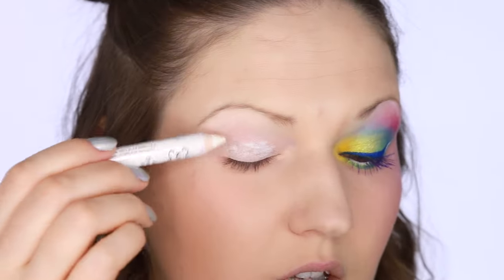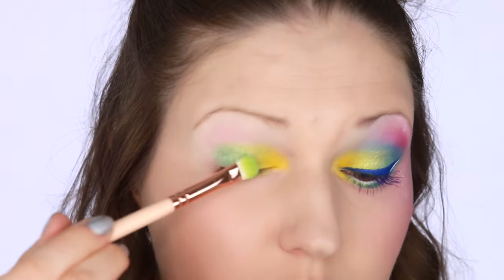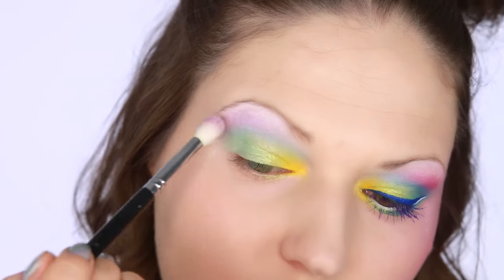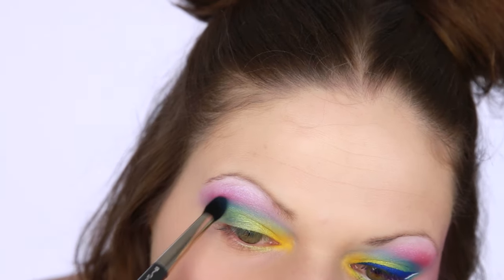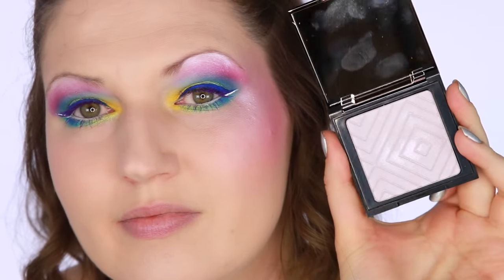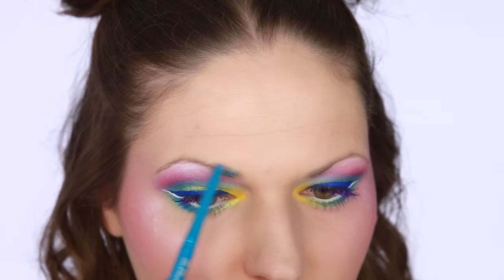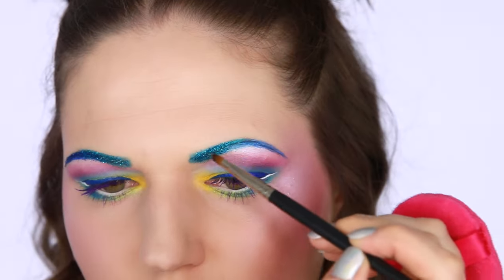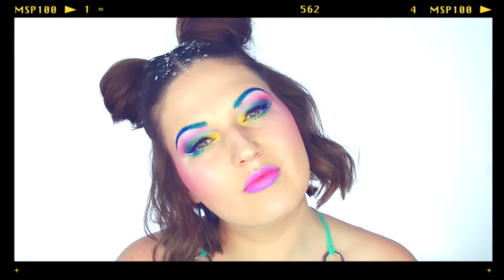UNICORN Coachella Festival Makeup & Glitter Hair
Unicorns, Rainbows and Fairies - oh my! This bright and colorful makeup is perfect for Coachella, EDM music festivals, a themed birthday party, or for anyone who just loves colors and glitter! It's fun, bright and flashy and totally cute! I wore this with glittery hair and space buns!

Makeup Store Ginger Leaf eyeshadow (LE)
Kryolan Matt Caribbean eyeshadow

► CAMERA EQUIPMENT

► ABOUT ME

Hi, I'm Julia Graf! I am a beauty and lifestyle content creator and social influencer, with my main focus on Youtube. I became interested in makeup when I was in college, and I saw it as a creative outlet for self-expression. The human face is my canvas.